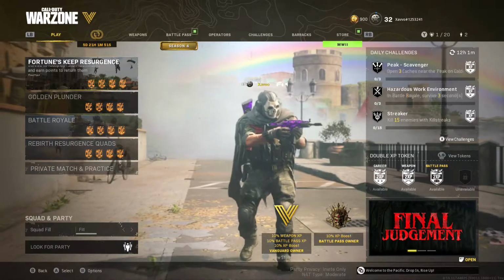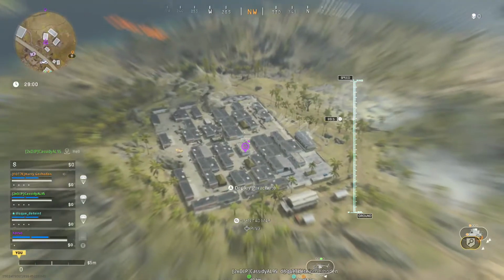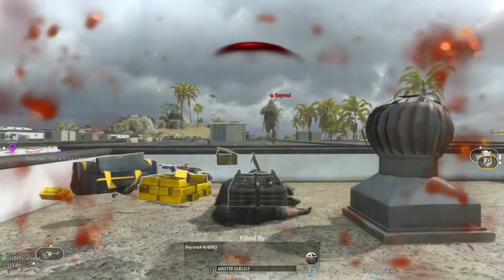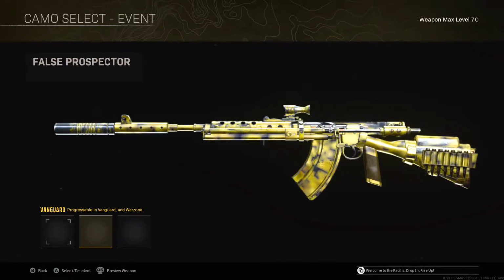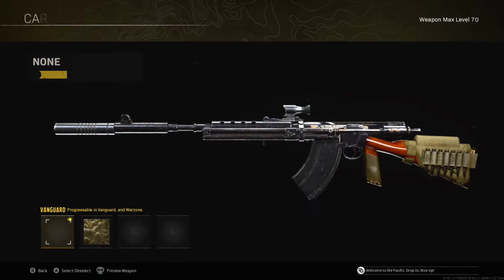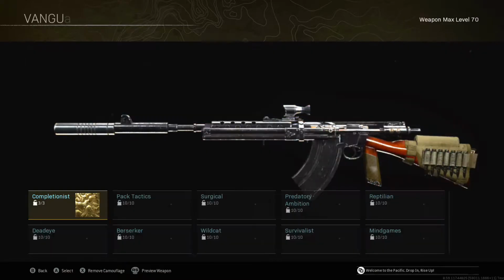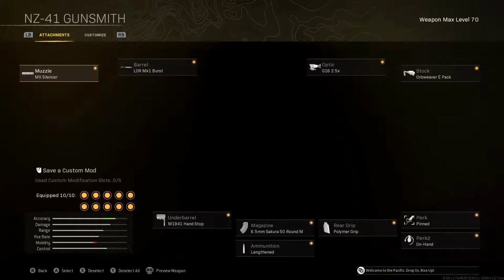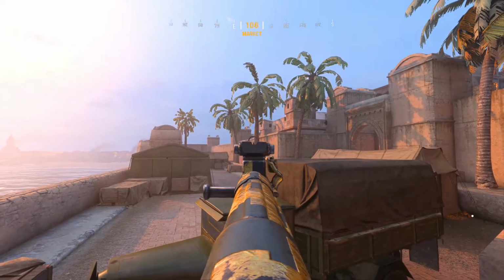Are the Mercenaries of Fortune Camos Worth it in COD Vanguard and Warzone?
In this video I reviewed the mercenaries of fortune camos in COD Vanguard and Warzone - false prospector and death prospector camos - showing inspects and discussing their grind.